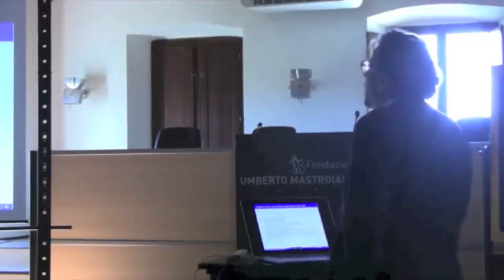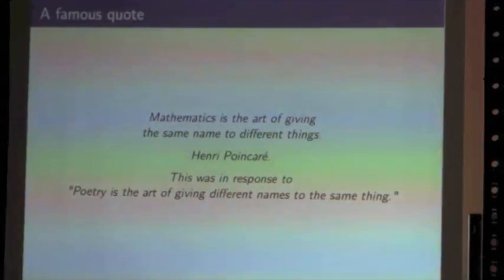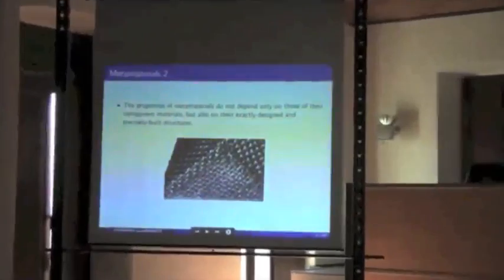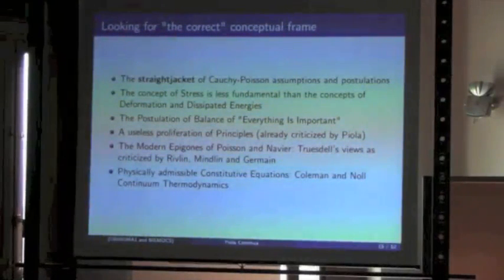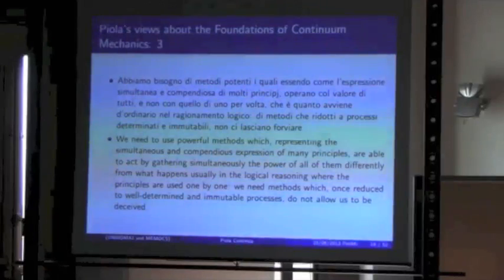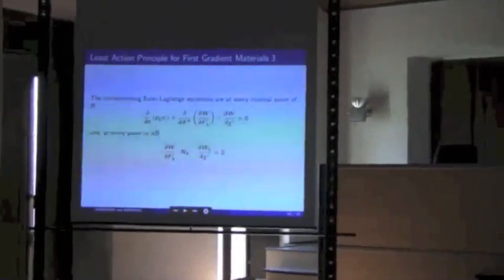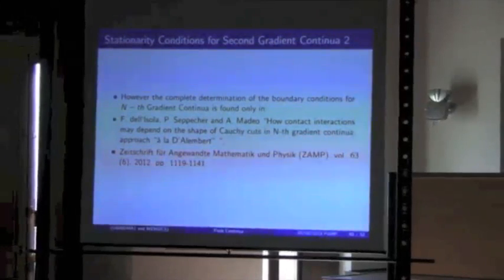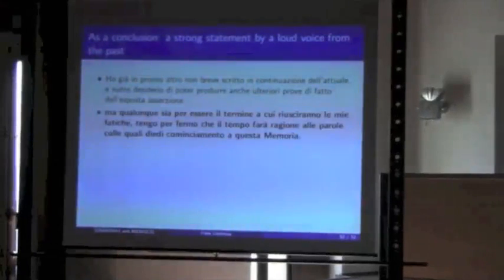F. dell'Isola: "Generalized continua as approximated models"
Title: Generalized continua as approximated models for microscopically complex, multi-scale physical systems. The need of getting rid of Cauchy's straightjacket